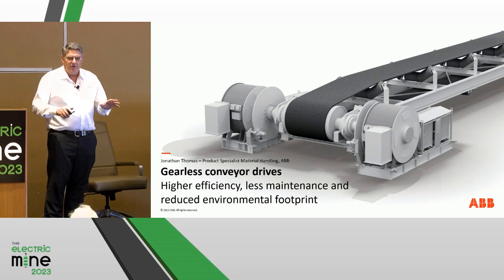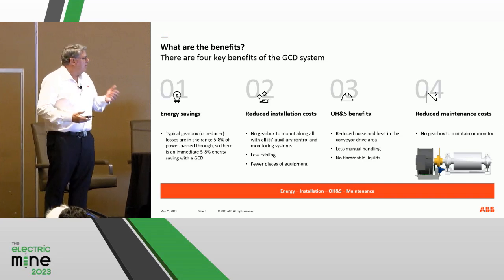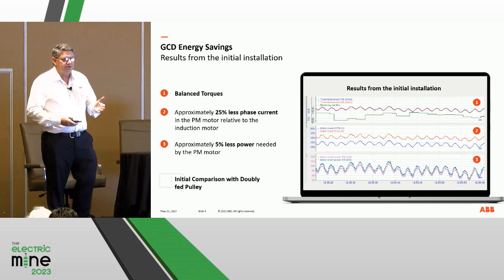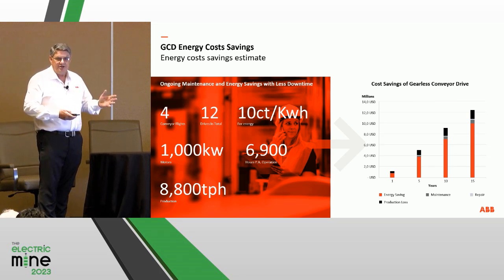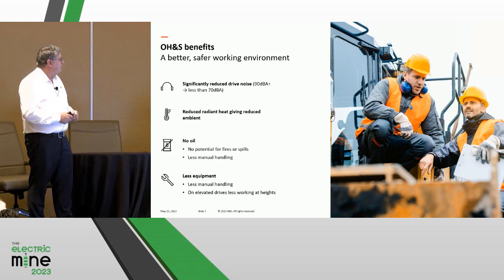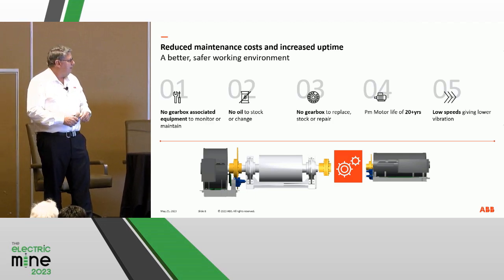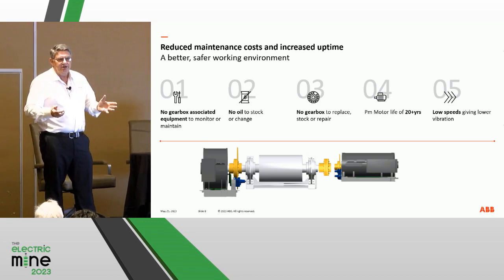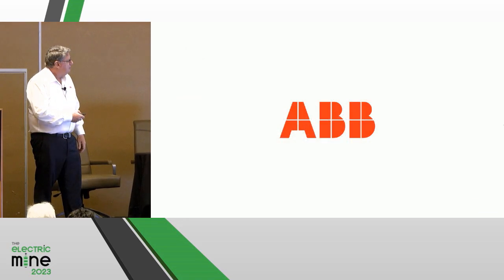Gearless Conveyor Drives - higher efficiency, less maintenance and reduced environmental footprint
Jonathan Thomas, Global Product Specialist Material Handling, ABB, presented the benefits of ABB’s Gearless Conveyor Drives at the Electric Mine Conference 2023.